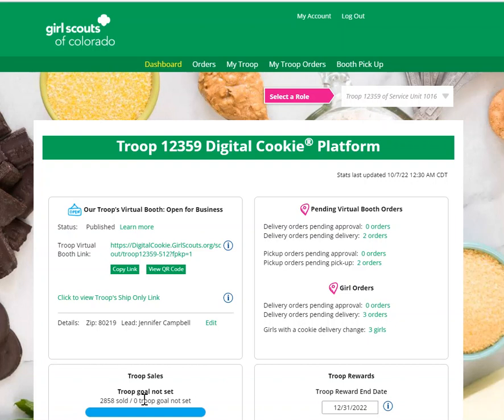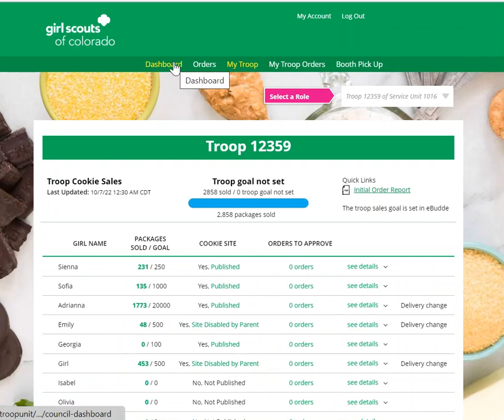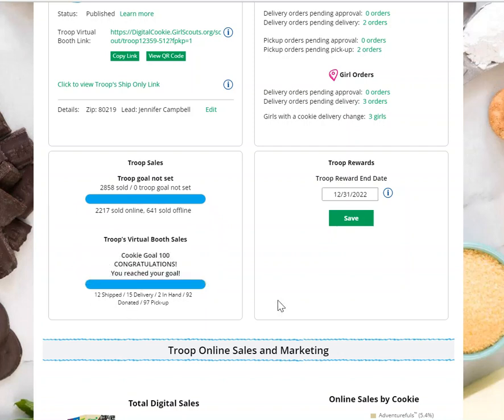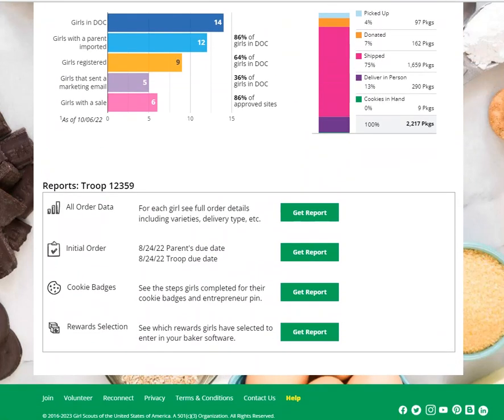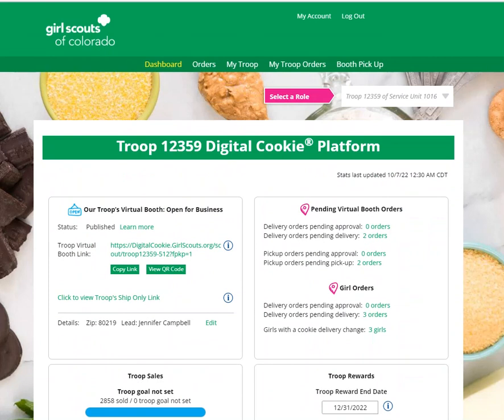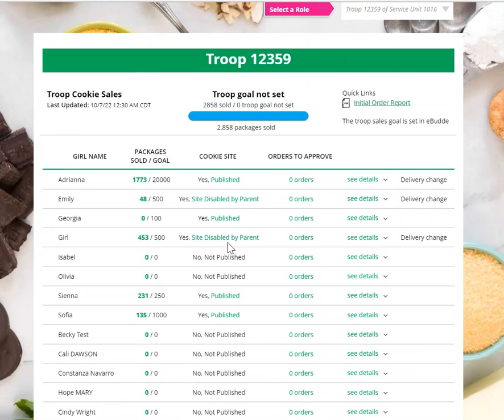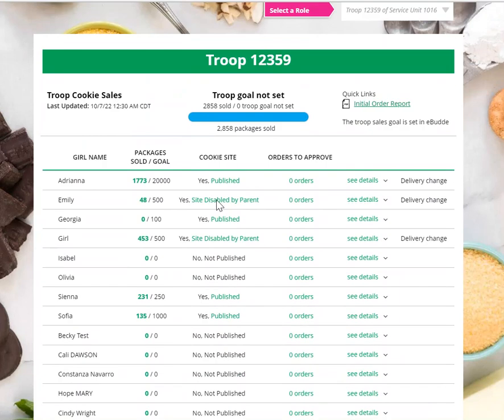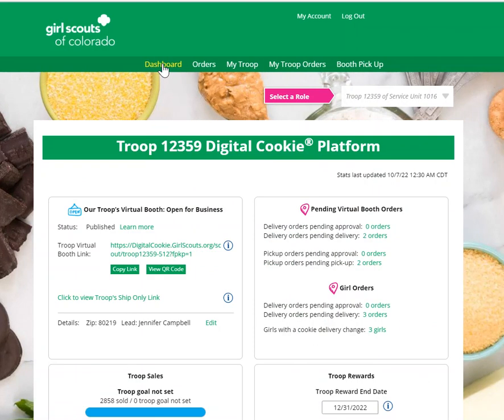Digital Cookie: Troop Dashboard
Join us for a tour of the Troop Dashboard in Digital Cookie! This is a great resource for keeping up with troop and individual girl sales.